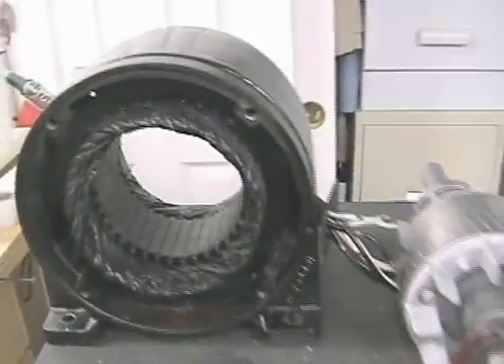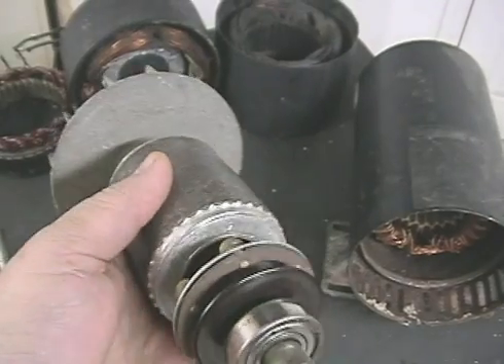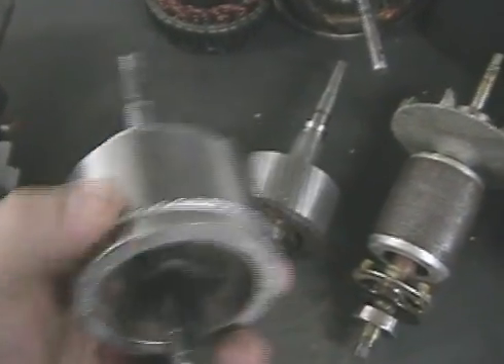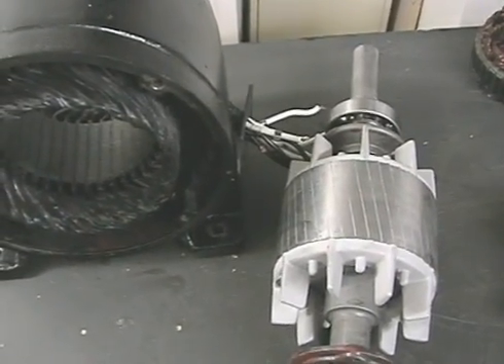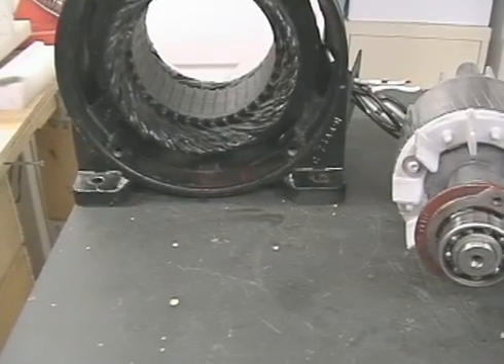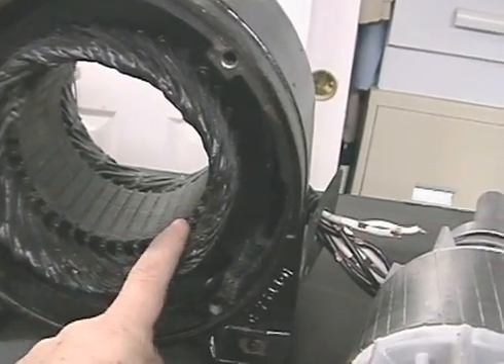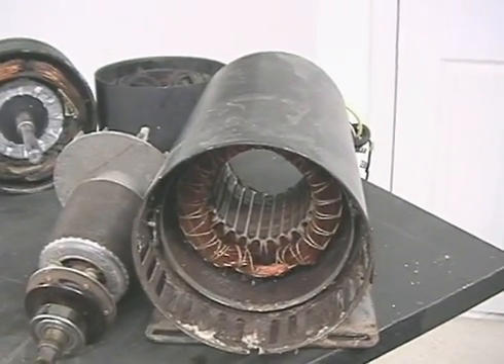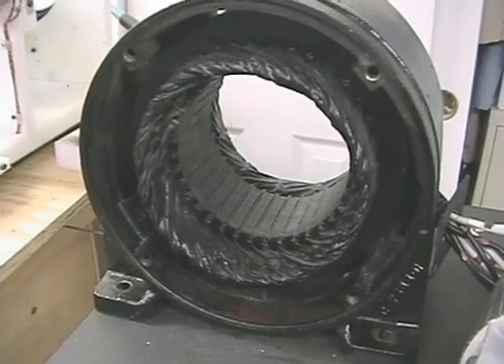motor lab notes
AC Generator  just a few thoughts on the way a induction Generator  works